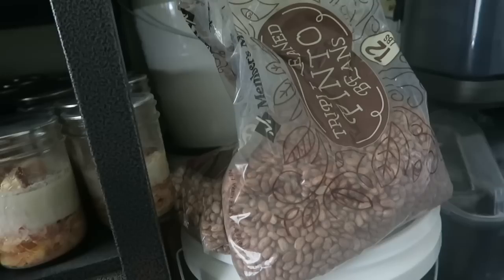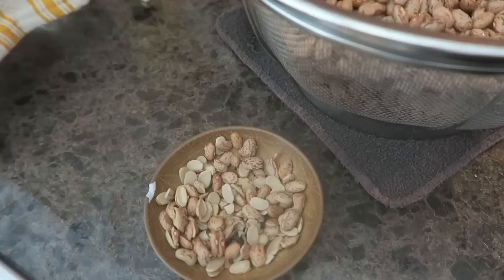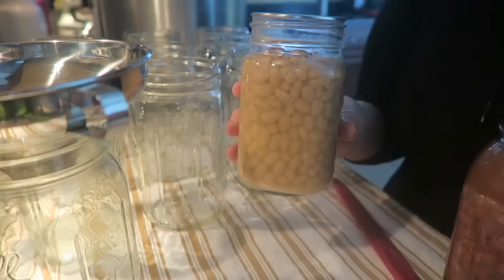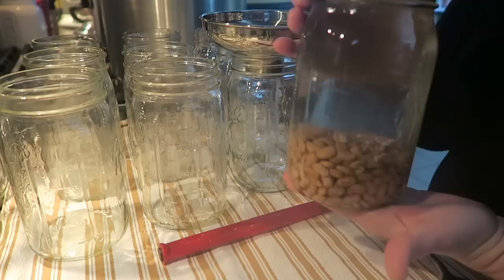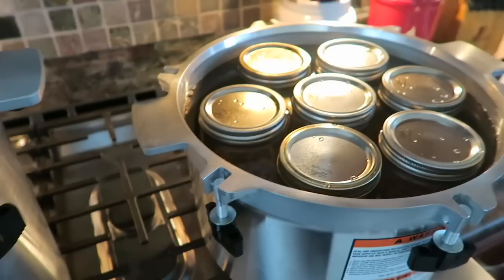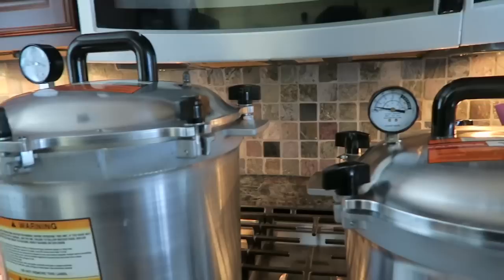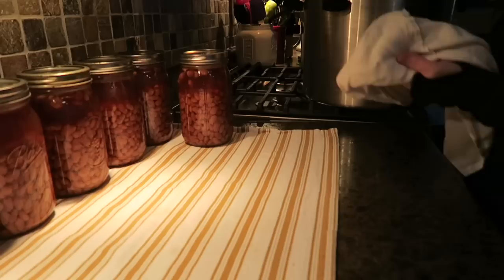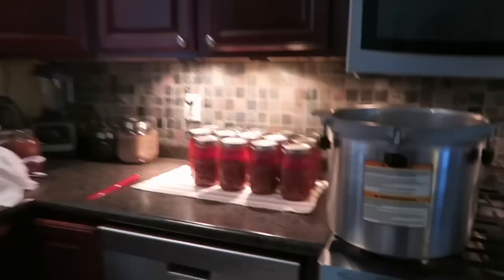Canning Pinto Beans using the No Soak Method ~ Rebel Canning ~ Your Questions Answered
REBEL CANNING ALERT!
I really had to sit and think, pray, and decide whether or not I was going to make this video. I never want to lead anyone astray but at the same time, must be honest with you that I can beans using a rebel canning method. essentially an untested and unapproved method by the USDA.

The "no-soak method" of canning dried beans is not a tested or approved canning method. Do you your research before choosing to can your beans using this method.

Now, with that being said, I am going to share with you how I choose to can my beans. I am also answering some of the most frequently asked questions regarding canning beans, most of these questions can be found on THIS video:

NOTE: Currently, with the YouTube Studio changes, it is really wonky when it comes to trying to add the Closed Caption option. As someone who is hearing impaired, this feature is very important to me as a viewer, as well as a content creator who wants to make it easier for those whom are also hearing impaired, the option for closed caption. Hopefully YouTube will work on this feature as they launch their new studio.